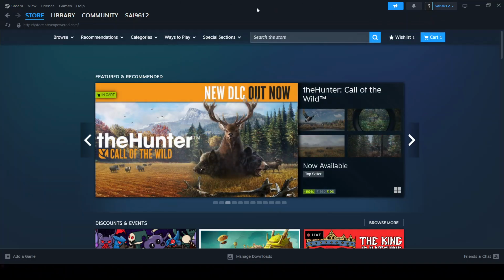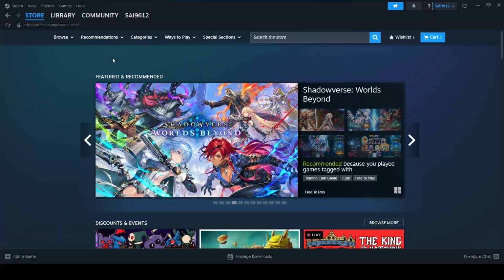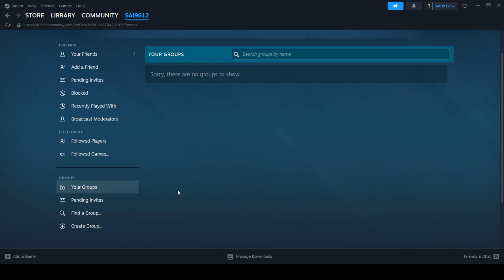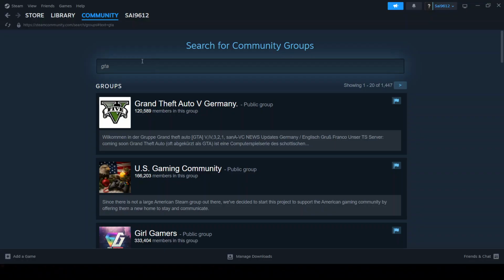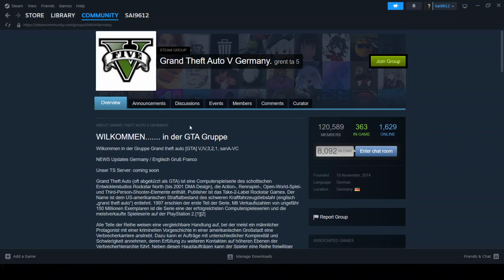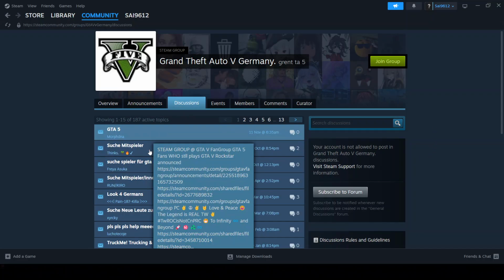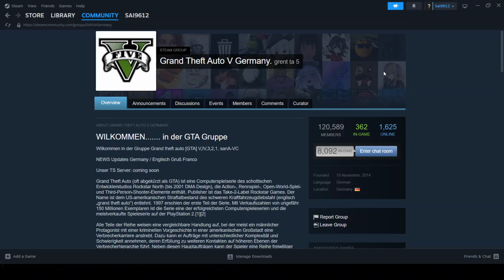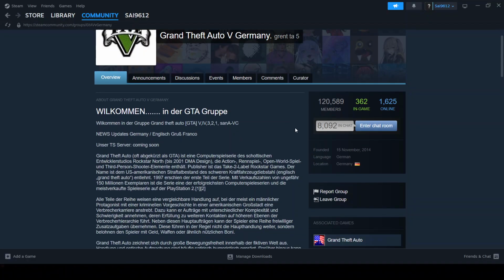How To Join a Steam Group 2026 (Step By Step)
Learn How To Join a Steam Group in this video.

In This Video, We'll Show You 👇
Steam Group
Join Steam Group
Steam Groups
How To Join Steam Group
Steam
Steam Community
Steam Tutorial
Steam Guide
Steam Tips
Steam Help
Add Steam Group
Find Steam Group
Create Steam Group
Steam Group Invite
Steam Group Settings
Steam Group Membership
Steam Group Tutorial
Steam Group Guide
Steam Group Tips
Steam Group Help
Steam Friends
Steam Friends List
Steam Account
Steam Profile
Steam Game
Steam Games
Steam Community Groups
Steam Group Setup
How To Find Steam Groups